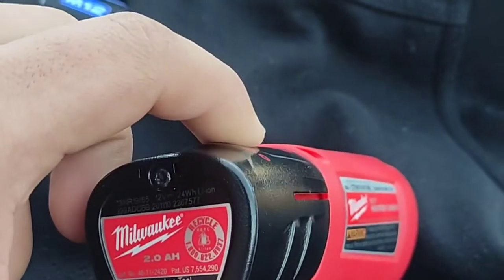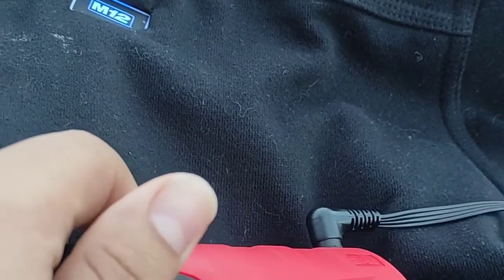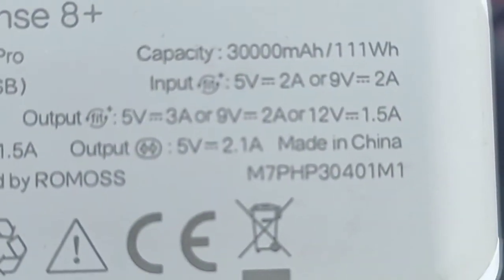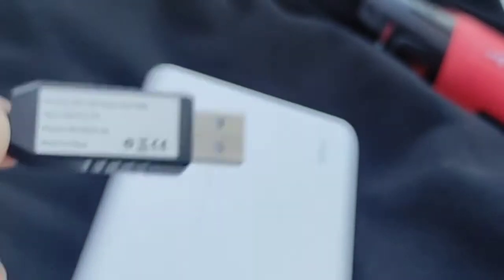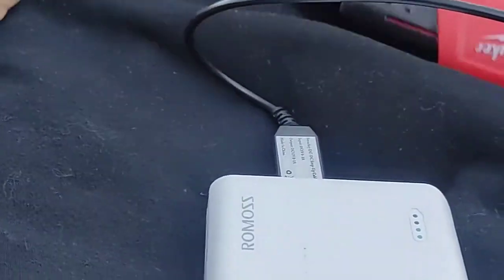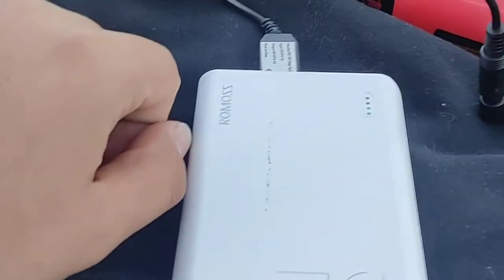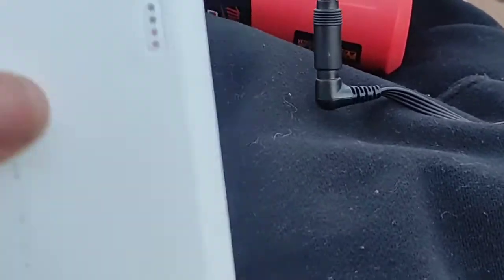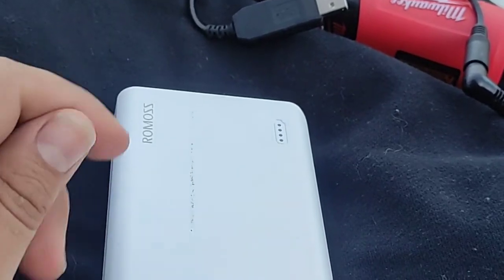Milwaukee Heated Jacket Hack!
Tested on Milwaukee 12v heated hoodie.

Smarkey Heated Jacket Adapter Charger USB Plug Cable for Milwaukee, Dewalt, Revean, Snap-on, Metabo, Craftsman, AEG, Makita (Easy for Travelling and Outdoor)

ROMOSS 30000mAh Power Bank Sense 8+, 18W PD USB C Portable Charger with 3 Outputs & 3 Inputs External Battery Pack Cell Phone Charger Battery Compatible with iPhone 11, Xs Max, MacBook, iPad Pro